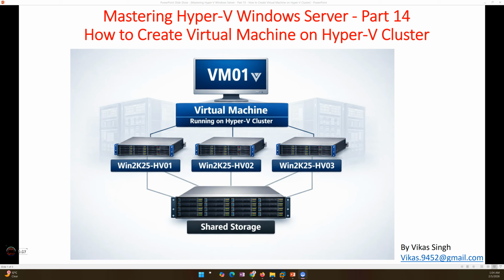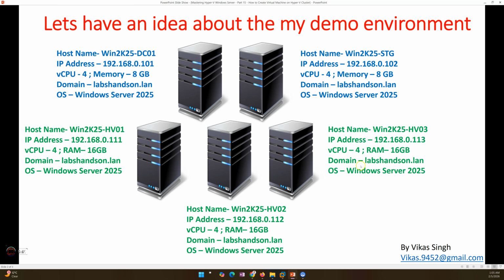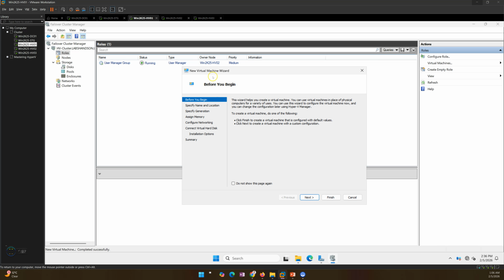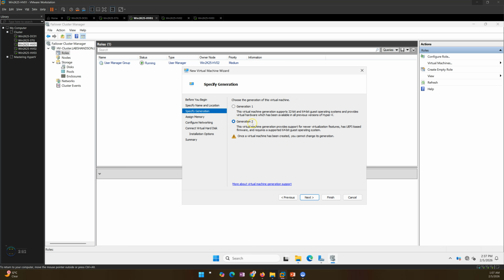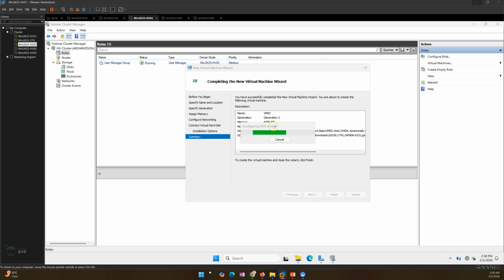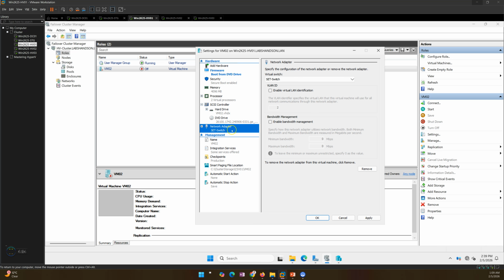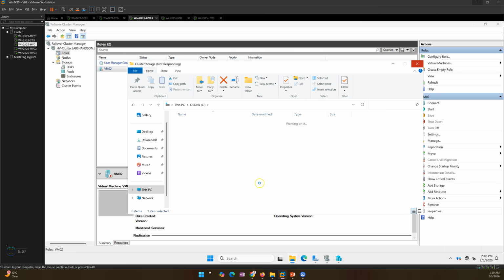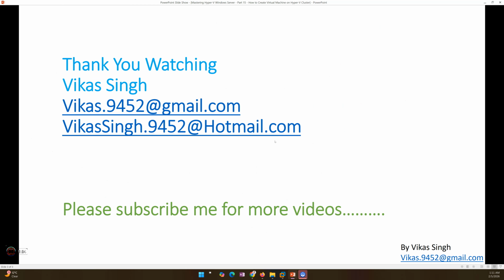#15 How to Create a Virtual Machine on Hyper-V Failover Cluster | Windows Server 2025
Learn how to **create a Virtual Machine on a Hyper-V Failover Cluster** in this step-by-step hands-on tutorial using Windows Server 2025.

This is **Video #15** of the **Mastering Hyper-V on Windows Server 2025** course. In this lesson, we’ll create a VM on a Hyper-V cluster and configure it as a **highly available virtual machine** that can move between cluster nodes when required.

🔹 Create a VM on a Hyper-V Failover Cluster
🔹 Hyper-V Cluster Manager explained
🔹 Configure VM storage and networking
🔹 Configure VM compute resources
🔹 Make a VM highly available
🔹 Add a VM role to the cluster
🔹 Verify VM availability across cluster nodes
🔹 Hyper-V Cluster VM best practices

🎓 **Course:** Mastering Hyper-V on Windows Server 2025 | Complete Step-by-Step Enterprise Course